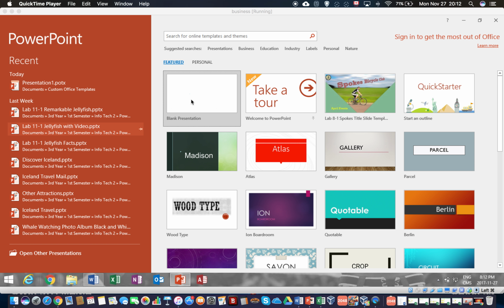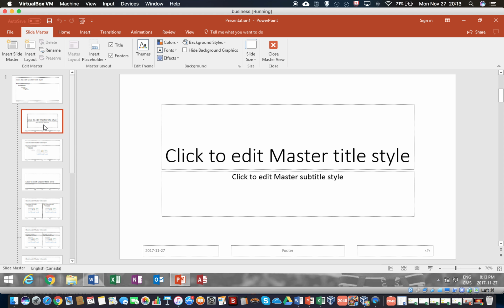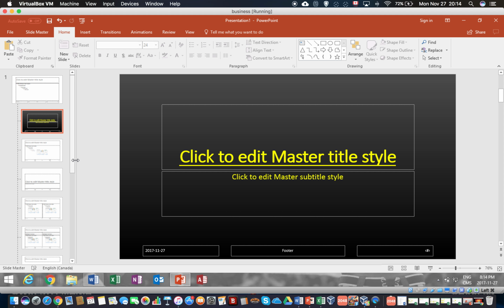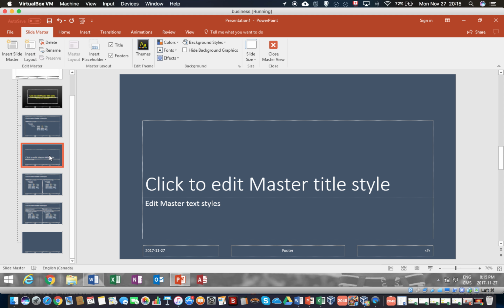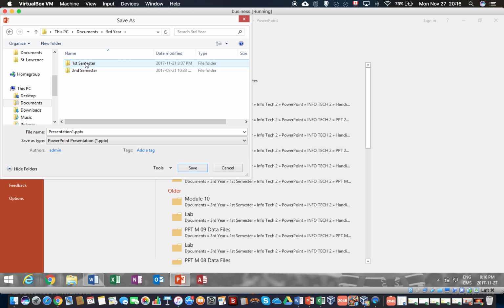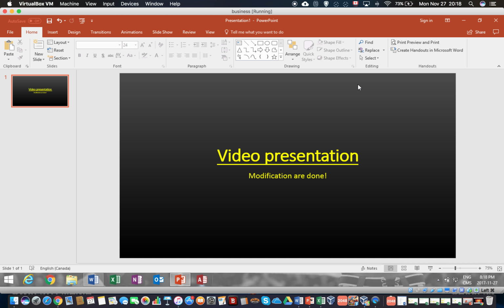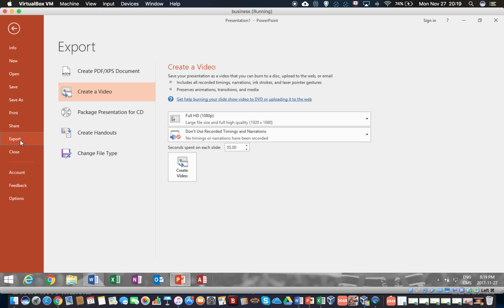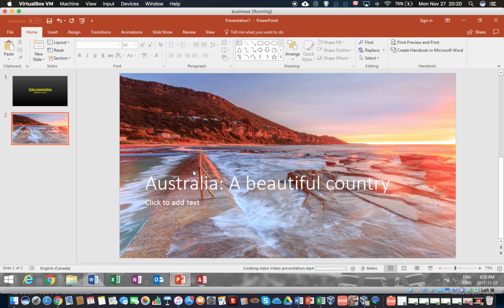PowerPoint Video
Information Technology 2 - Video Project #2